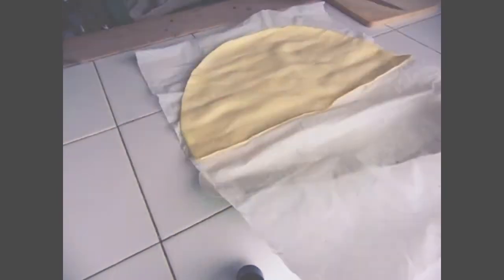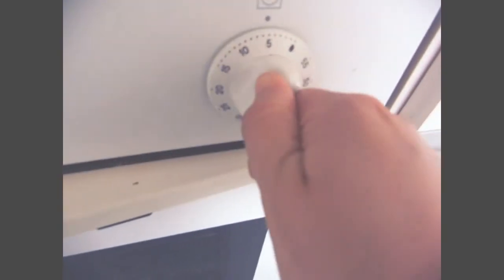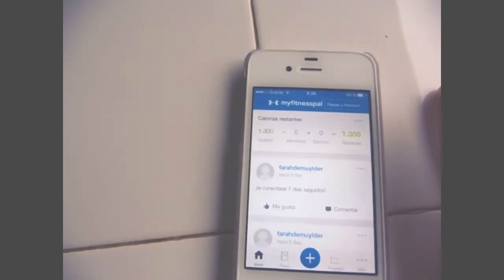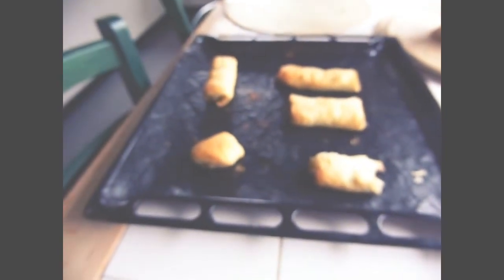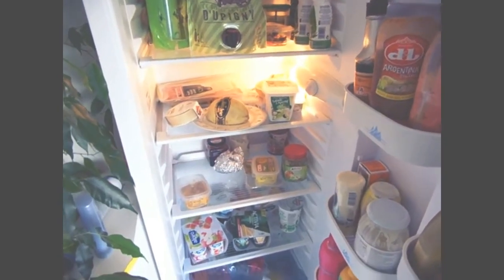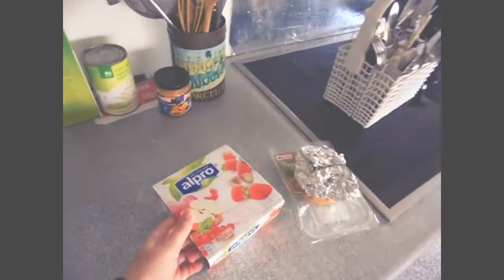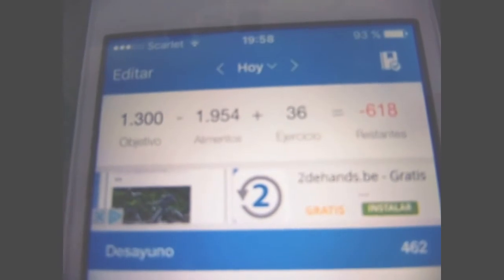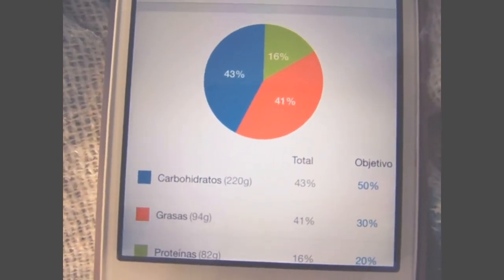WHAT I EAT IN A DAY | VEGAN #19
It's been a while ago, but here I am with a new what I eat in a day video. I also share a super delicious & easy recipe with you for VEGAN 'pain au chocolat'. Let's give it a try!
PS. fat alert! No worries tho, it's ok. :) Just compensate.

Farah

✘ TUMBLR:  farahfruitlover (ask me questions here)

*Not sponsered